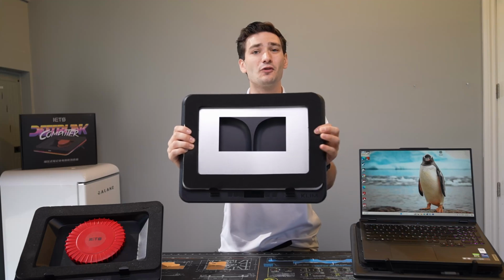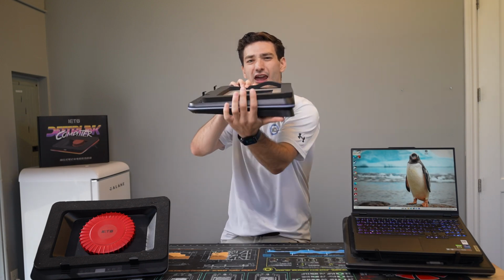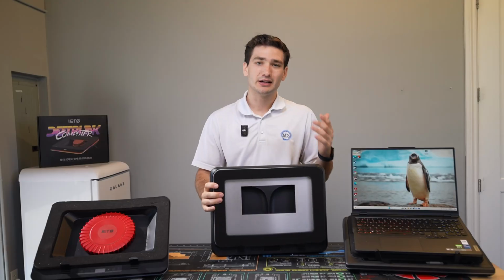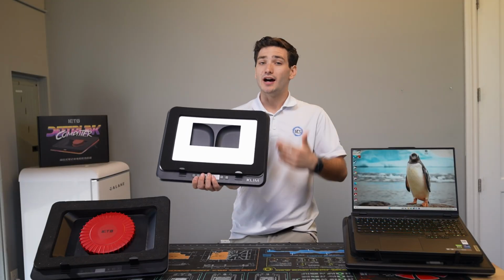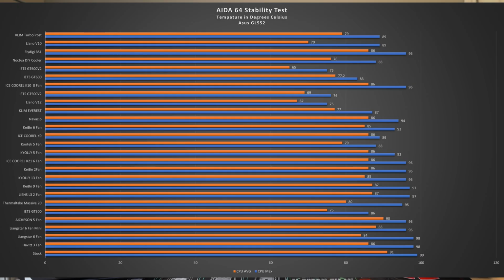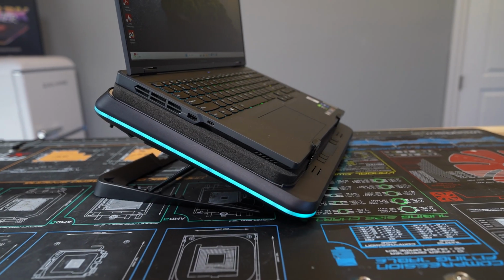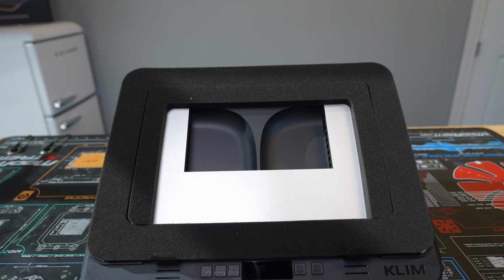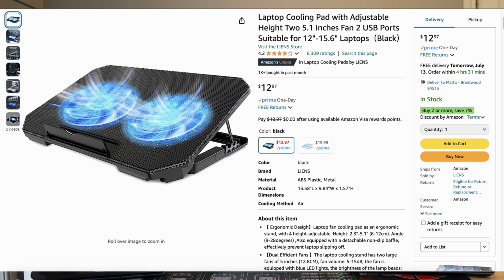16,000 RPM Laptop Cooling Pad! KLIM Turbo Frost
KLIM just released one of the most interesting laptop cooling pads in quiet some time and they are taking aim right at the top end of the market that companies like Llano and IETS have really owned for the past year or two, but today that changes! This cooler was so impressive, it dropped our laptops temperatures over 20 degrees C, and improved performance more than any other cooler, while being quieter and cheaper. But this isn't with out some controversy see KLIM is claiming that this is 16,000 RPM laptop cooling pad, but it isn't its a 4X4000 RPM cooler, and hopefully that claim gets taken down because right now i find it incredibly deceptive.

Llano V10
IETS GT600V2
Llano Laptop Cooler V12
IETS GT500V2
Liens L3
KeiBn 2-Fan
ICE COOREL K9
Flydigi BS1

All Laptops Tested:
Liangstar 6-Fan
KYOLLY 5-Fan
ICE COOREL K10
IETS GT600V1
IETS GT600B0
KYOLLY 13-Fan
ICEO COOREL K21
KeiBn 9-Fan
Liangstar 6-Fan Mini
Thermaltake Massive 20
Kootek 5-Fan
KLIM Everest
IETS GT300
KeiBn 6-Fan
Navazip Thermoelectric Cooler

Laptop Tested